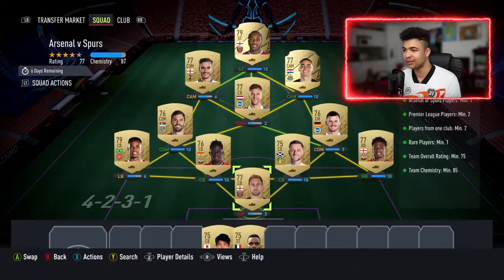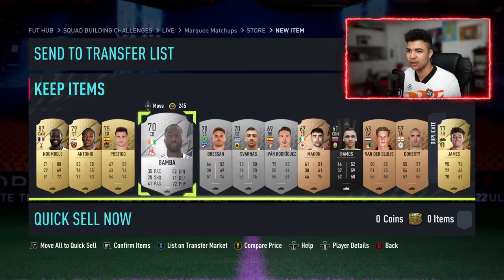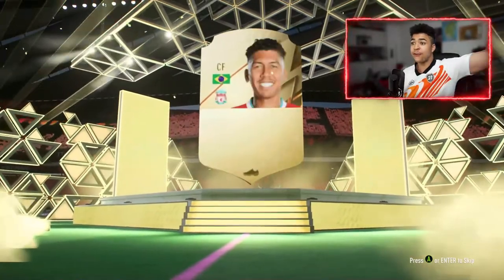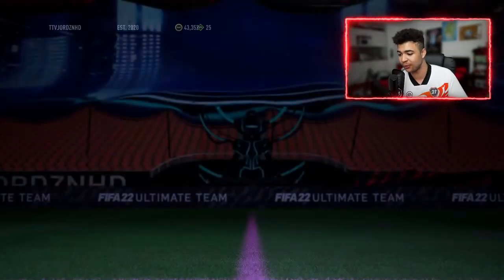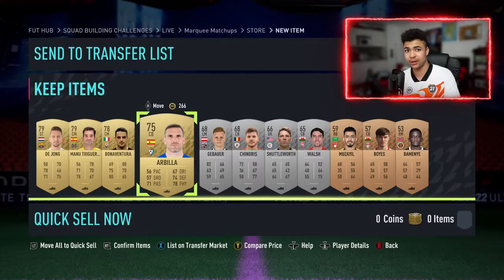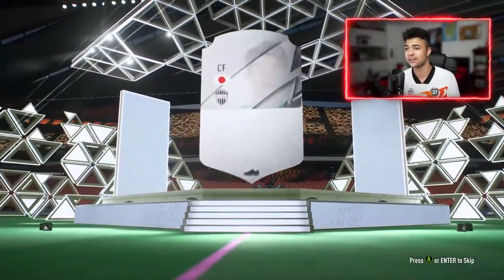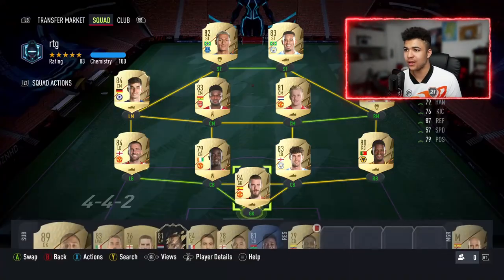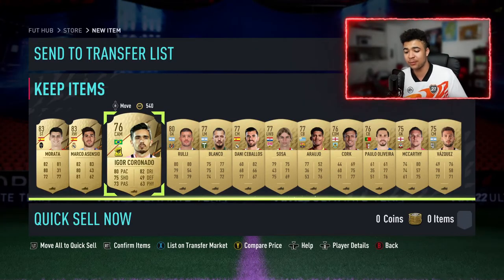FIFA 22| NEW MARQUEE MATCHUPS COMPLETED!!!